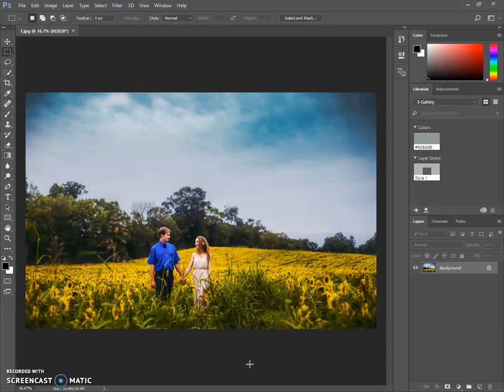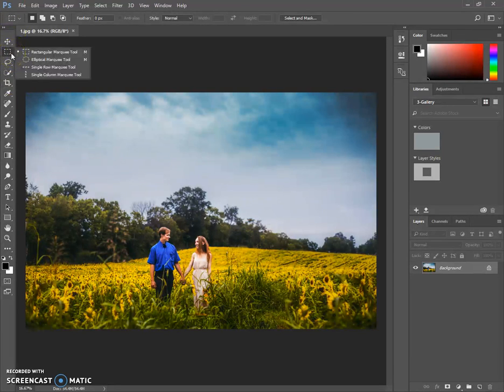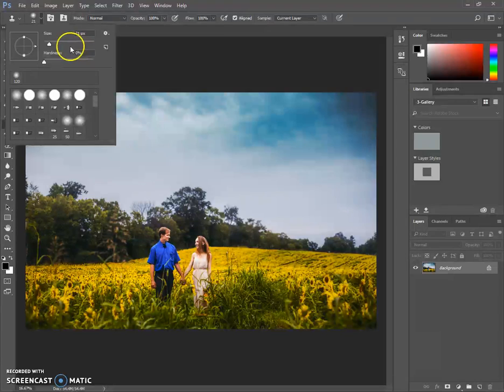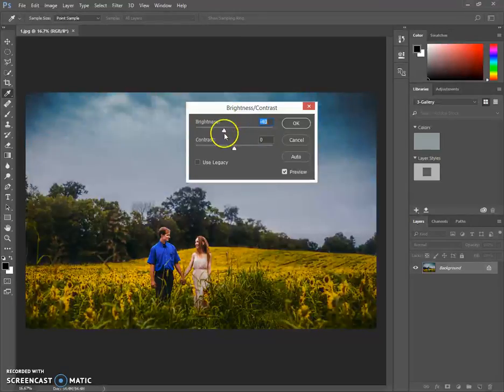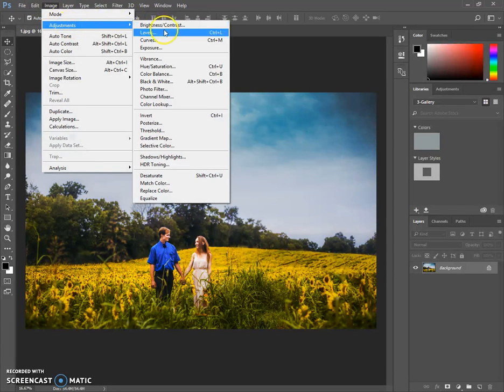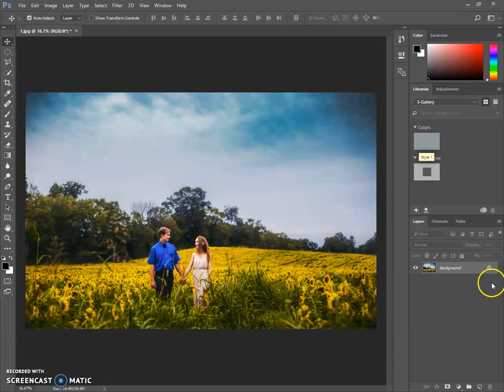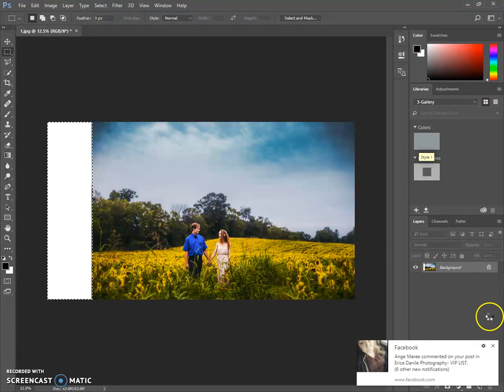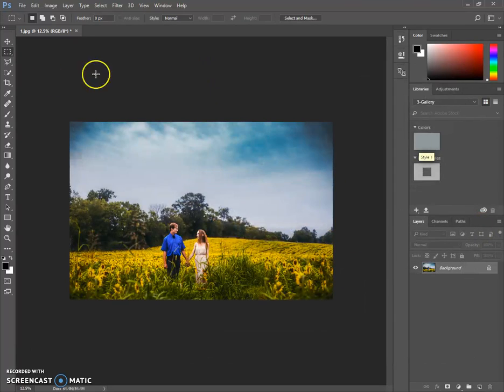Growing Magic: Intro to Photoshop - Basic Photo Tools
Join Erica of Erica Danile Photography [Martinsburg, WV] for an introduction to the editing program Photoshop. This video looks into Photoshop CC and the features, and locations of those features, most used by Erica in her editing.